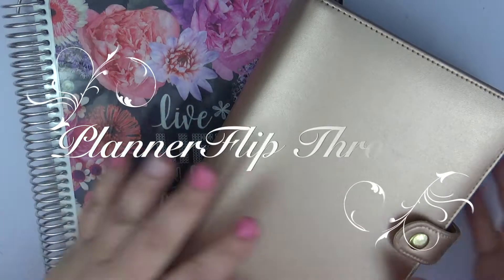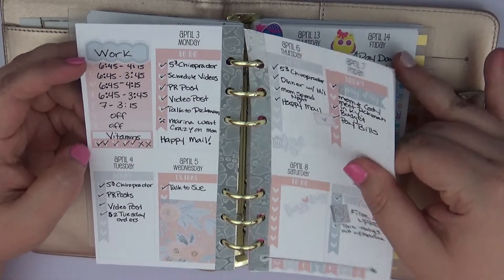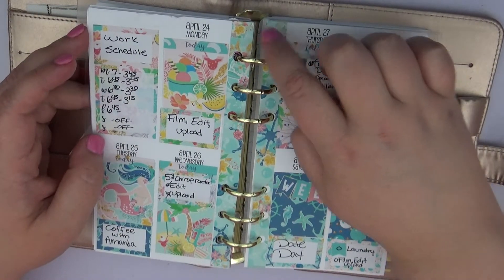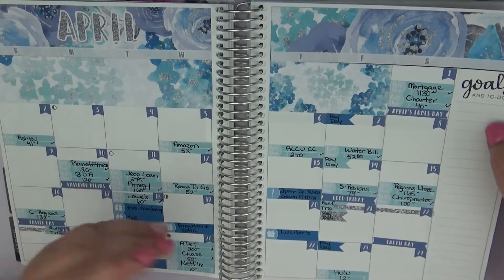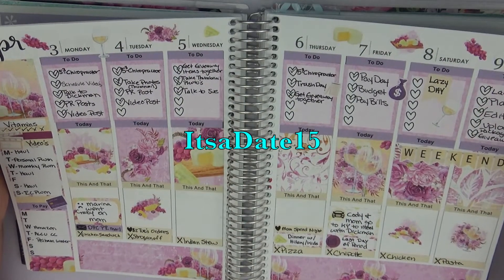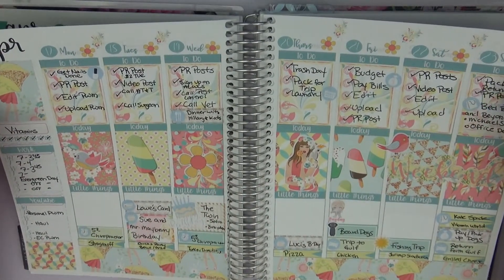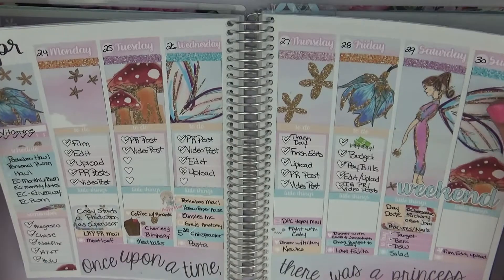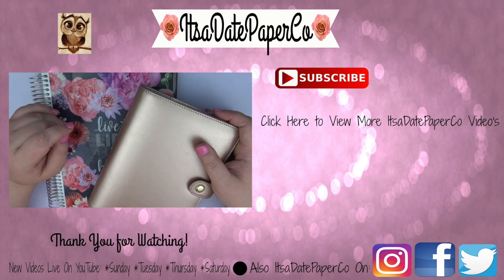Planner Flip Through\\April 2017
PlannerPrettiesbyK: 20%: Code: itsadate20